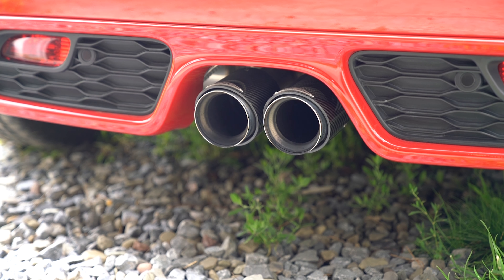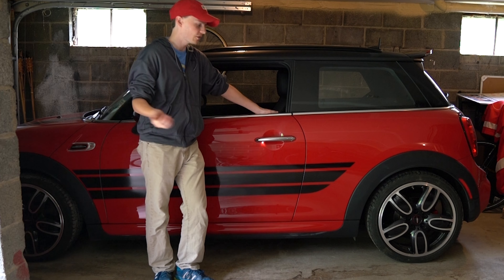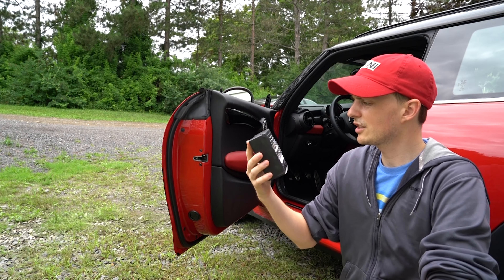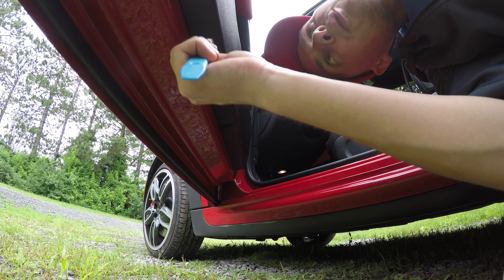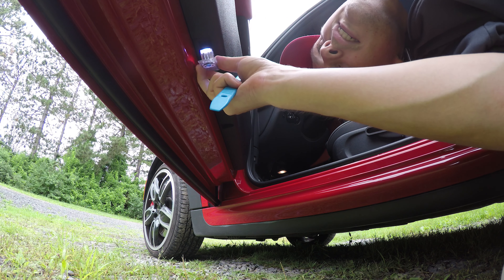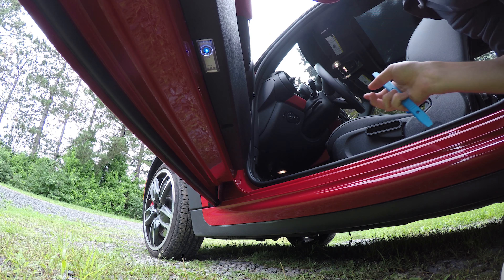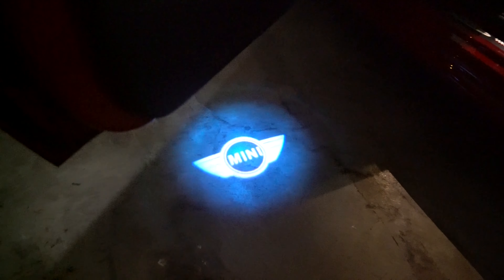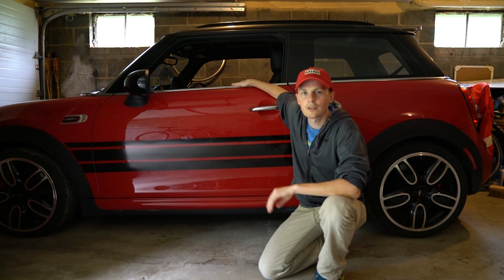Mini Cooper Puddle Lights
Changing your MINI Cooper puddle lights to a projector light will really wow all your friends! It's an inexpensive and quick upgrade for all MINI Cooper models.